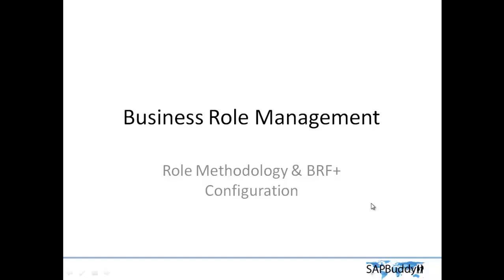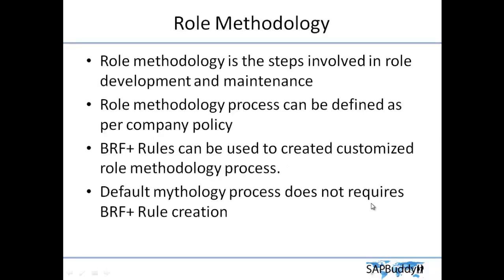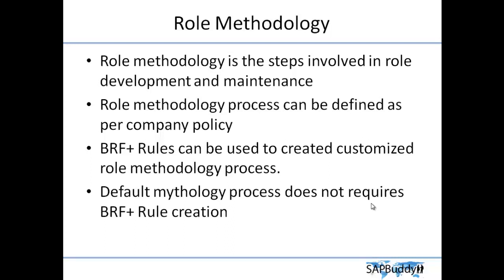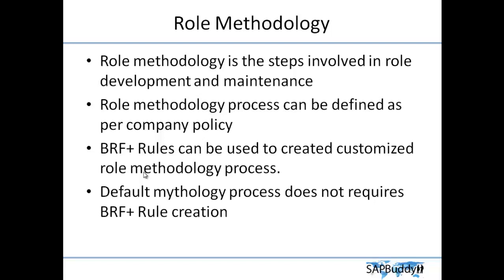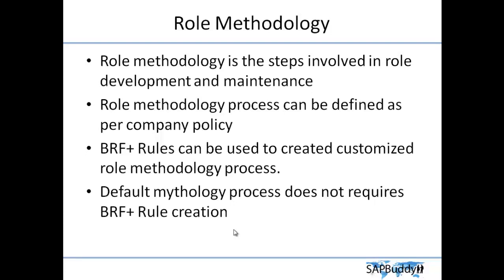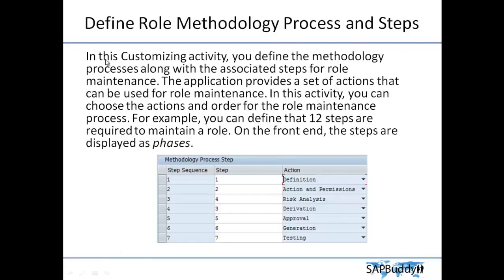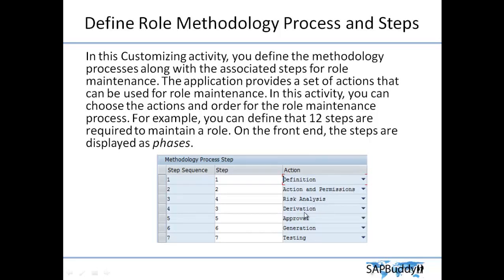Lecture 35 ROLE METHODOLOGY & BRF+ CONFIGURATION